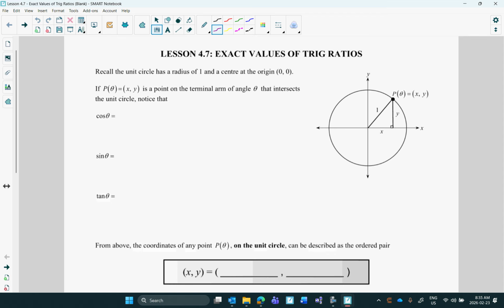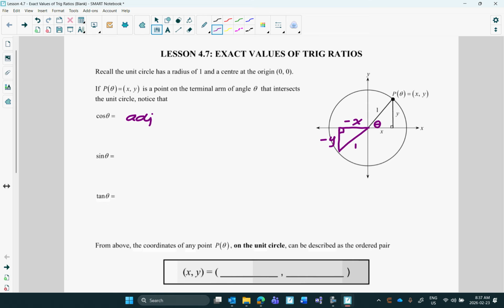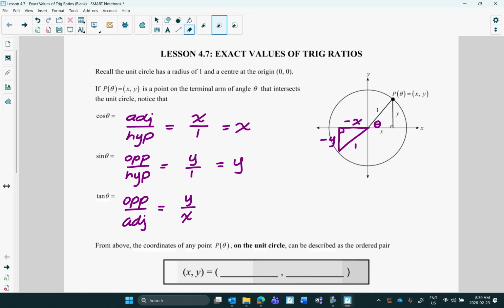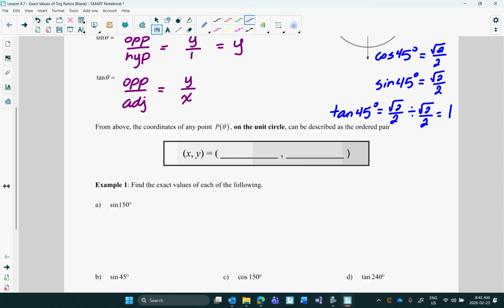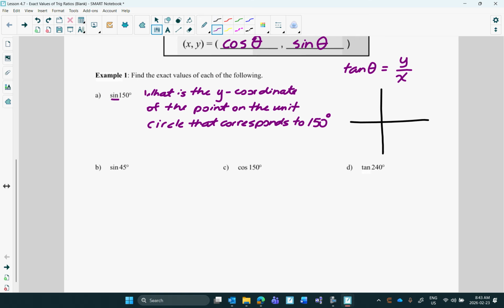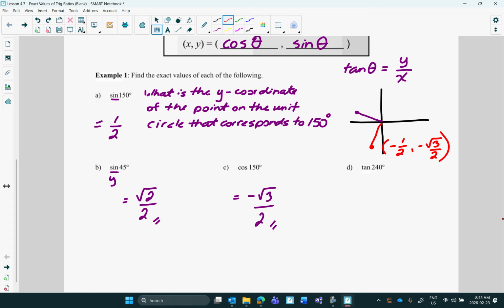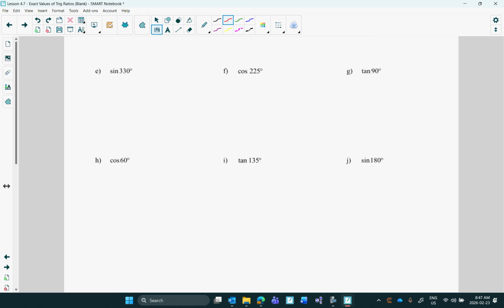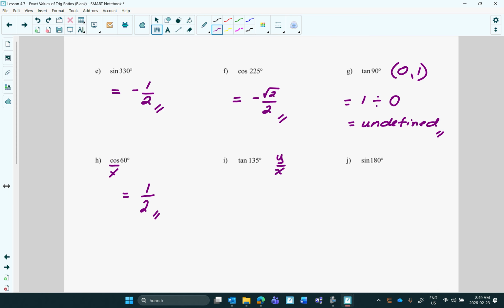Lesson 4.7: Exact Values of Trig Ratios (Video Lesson)